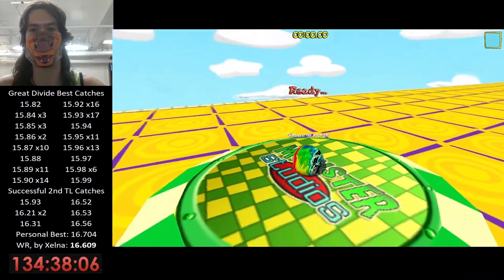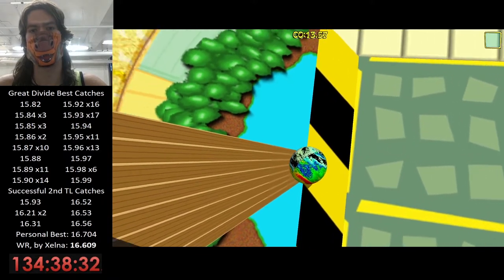I Rick-Roll an Entire Speedrunning Community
Slightly late April Fools! This was all meant in good fun :)
I will definitely still be grinding this level. Sub 16 will happen. GD will be DEFEATED!!!